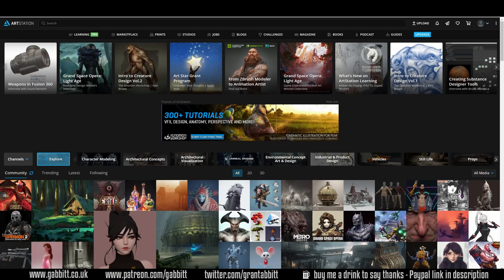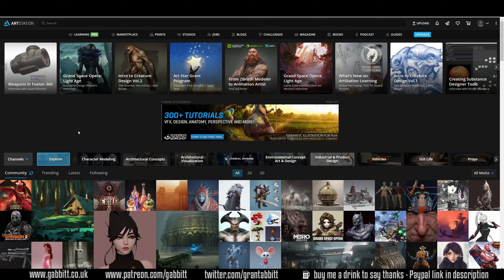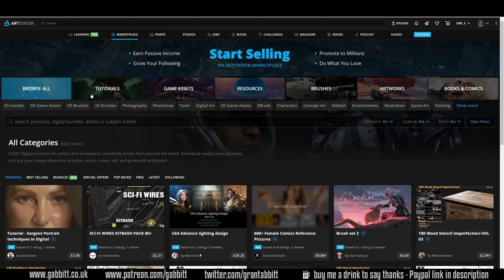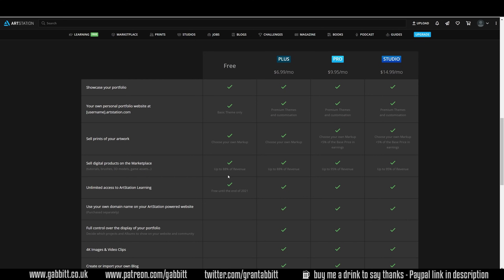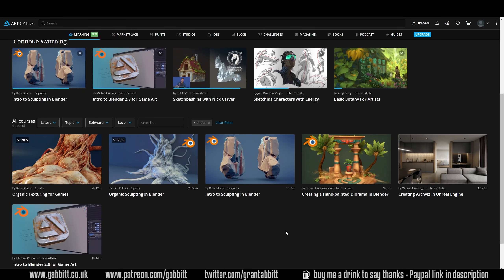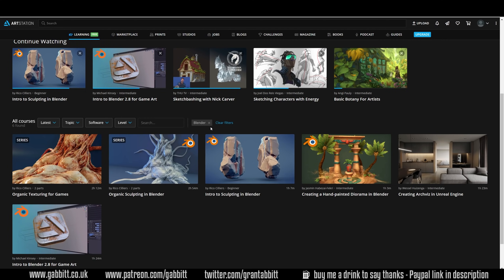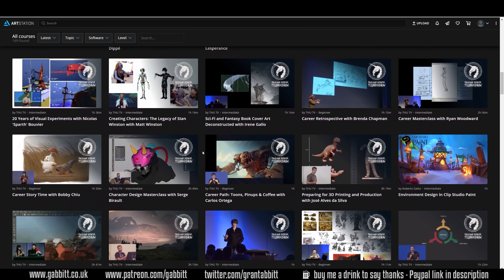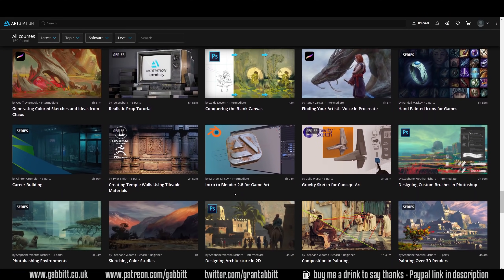Free - High Quality - Digital Art Courses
A great resource for free high quality digital art courses

recommended graphics tablet:
my choices:_
Display Tablet
XP Pen pro 16 - 22
Graphics Tablet
Wacom one